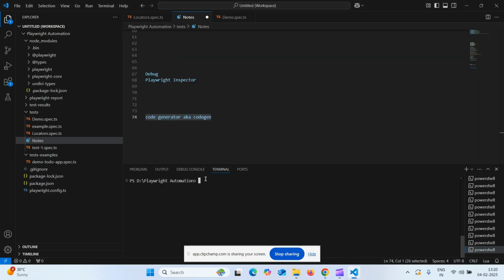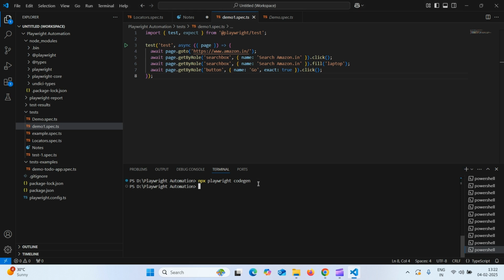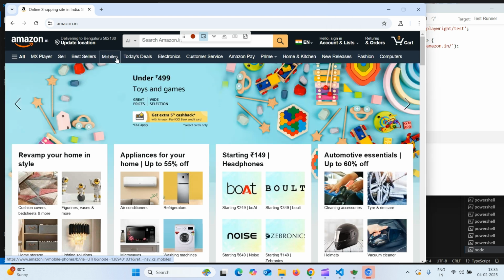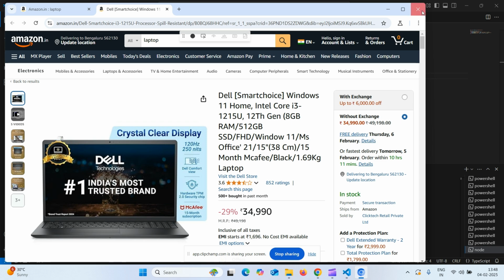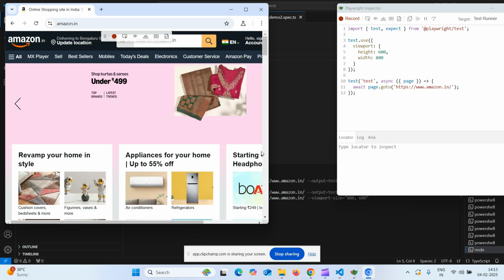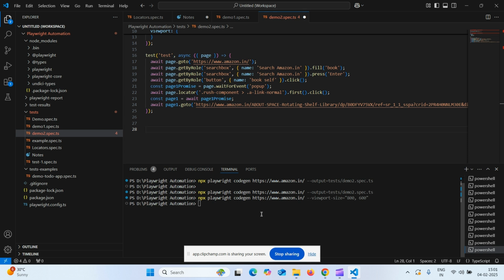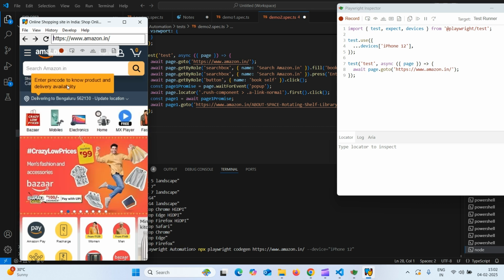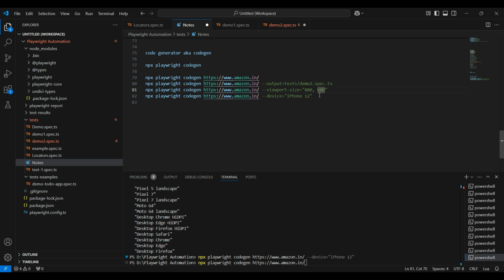How to Record Script in Playwright using Code generator(codegen) with different options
Want to generate Playwright test scripts without manually writing code? In this video, I’ll show you how to use Playwright’s codegen feature to record and generate automation scripts in just a few clicks! 🎯

npx playwright codegen

npx playwright codegen
npx playwright codegen --output=tests/demo2.spec.ts
npx playwright codegen --viewport-size="800, 600"
npx playwright codegen --device="iPhone 12"

✅ What You'll Learn:
✔️ How to start codegen in Playwright
✔️ How to record user actions into a Playwright test script
✔️ How to modify and execute the recorded script
✔️ Tips to make your automation more efficient

💡 Playwright’s codegen is perfect for quick test creation, especially if you’re new to Playwright or want to speed up script writing. Let’s dive in! 🚀